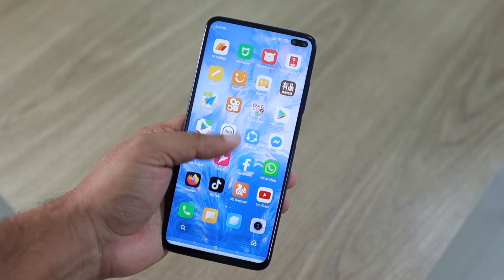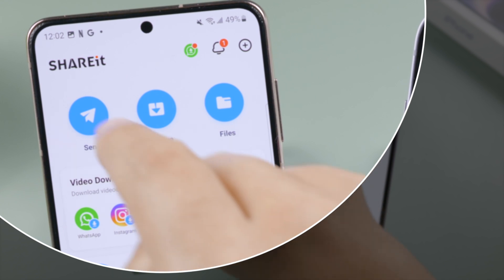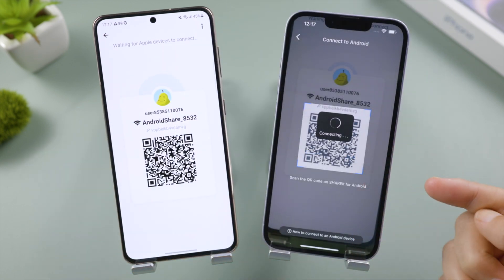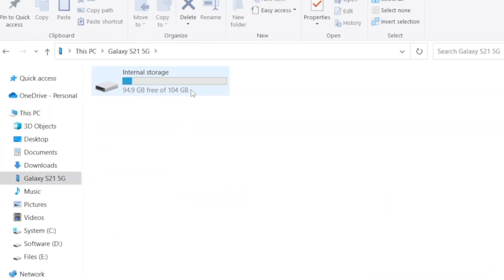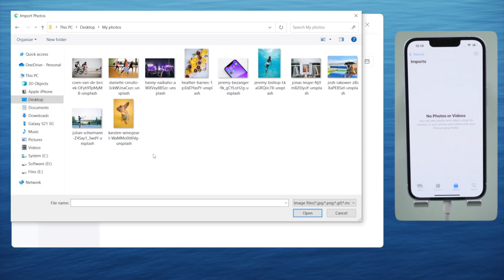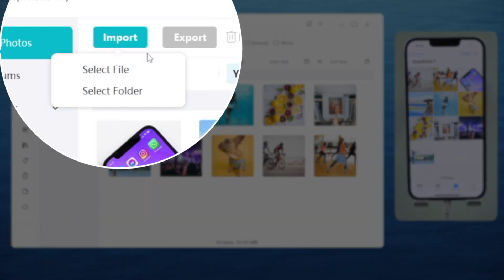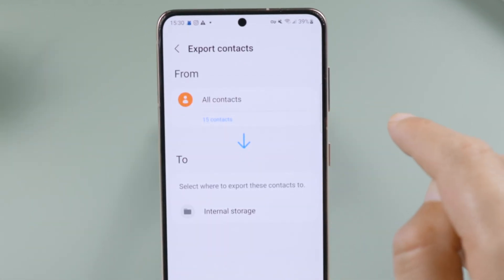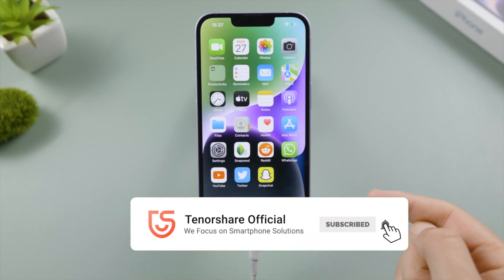How to Share Files from Android to iPhone 2023 (2 Ways)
Want to share files from Android to your iPhone? Here are 2 methods for you.

Chapters:
0:00 Intro & Preview
0:28 Wirelessly - Shareit
1:17 No Network - iCareFone

 • Hold On – Markvar...